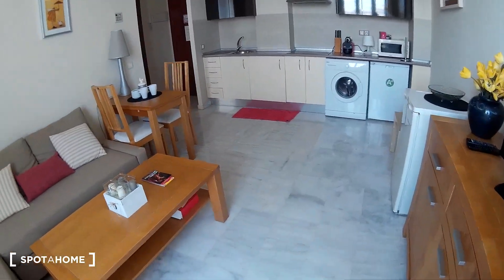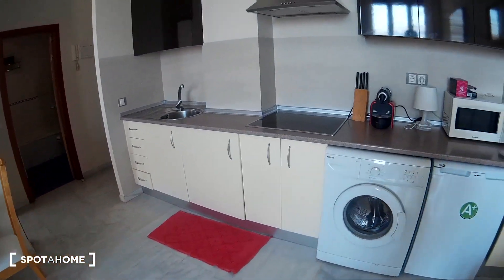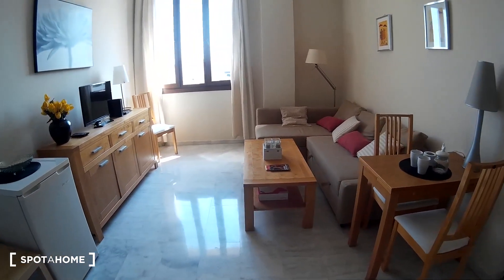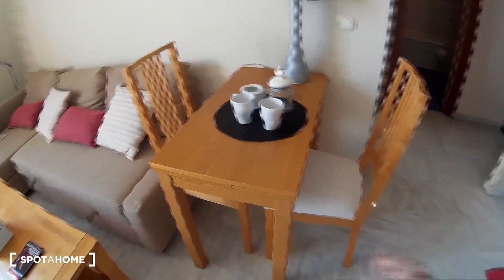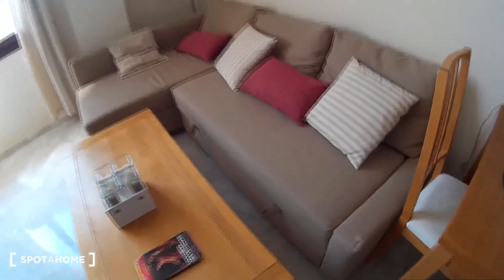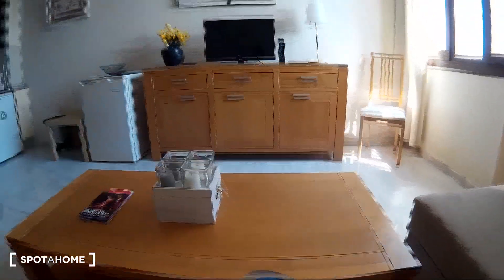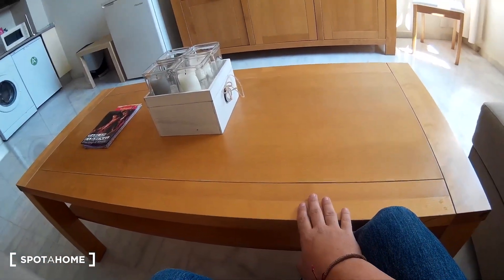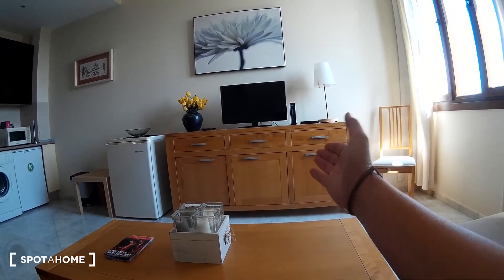Beautiful 1-bedroom apartment for rent in Sevilla Este - Spotahome (ref 145360)